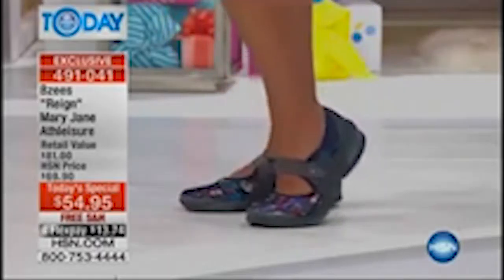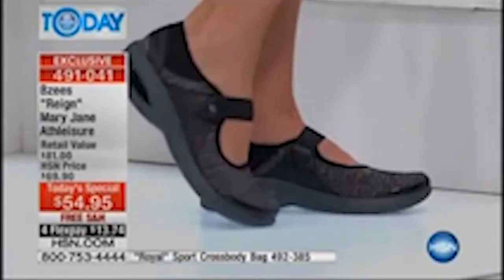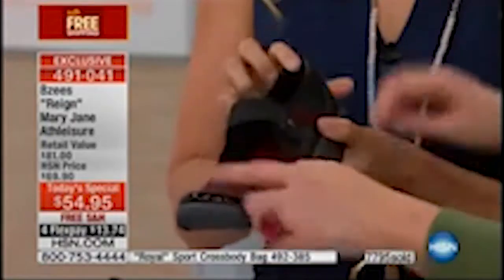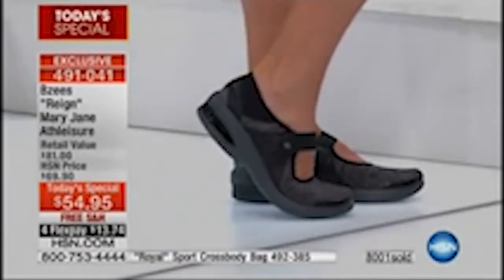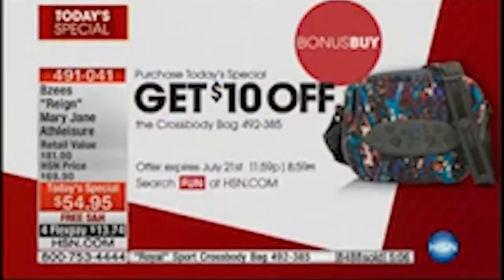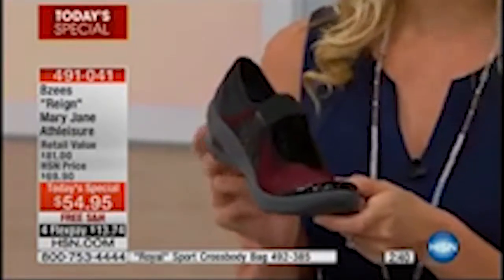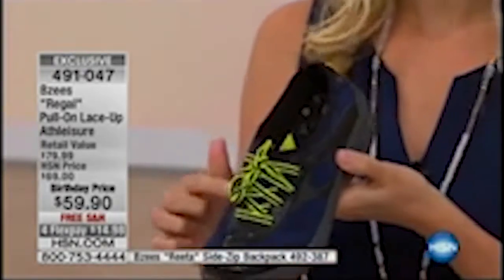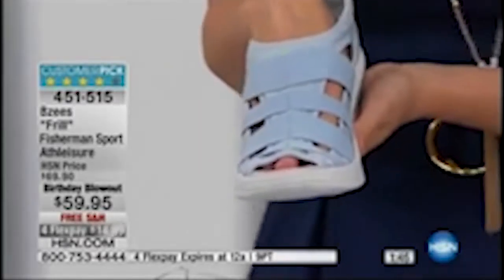Jessica Nuñez - HSN BZees Footwear on July 22, 2016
Jessica Nuñez showcases BZees shoes on HSN on July 22, 2016.